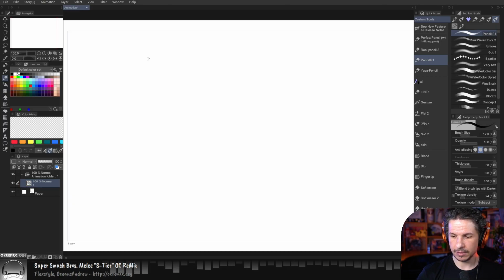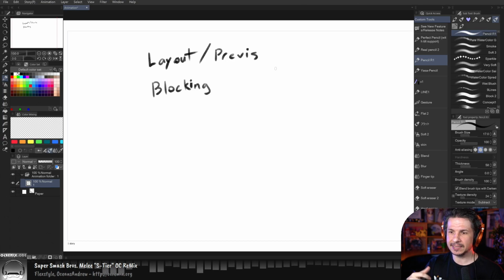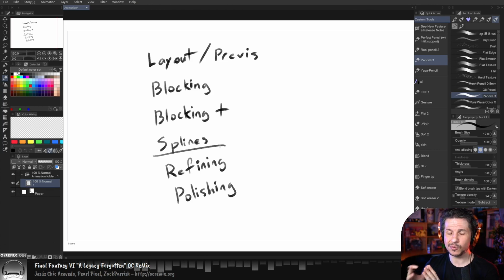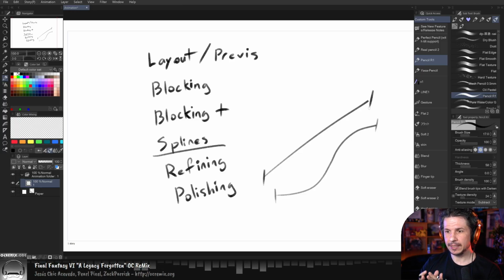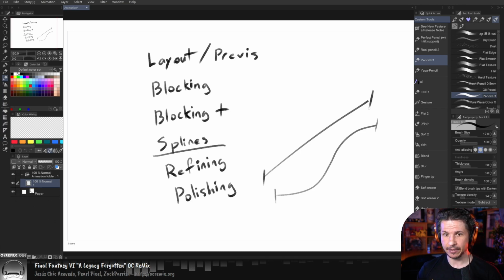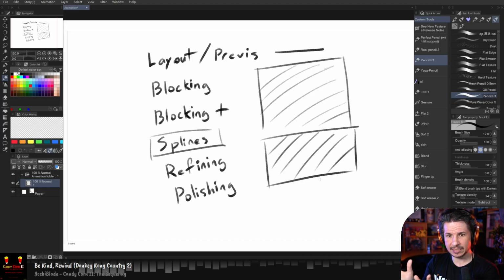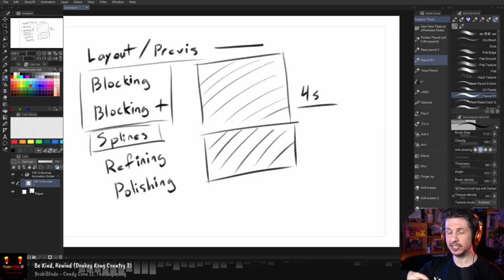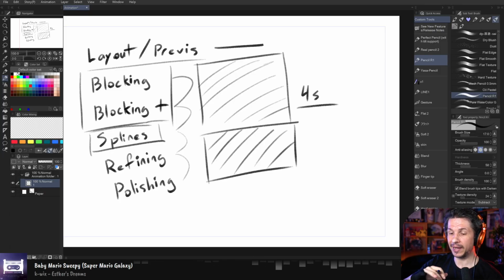Stages of Animation and Splining vs Polishing